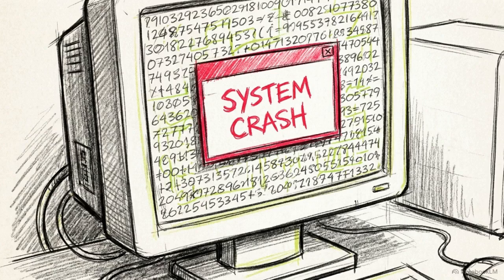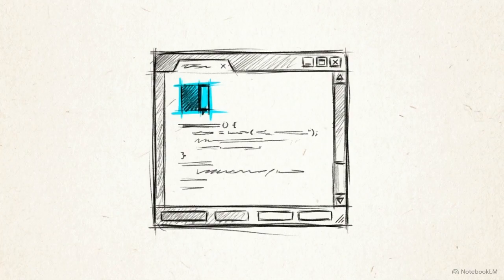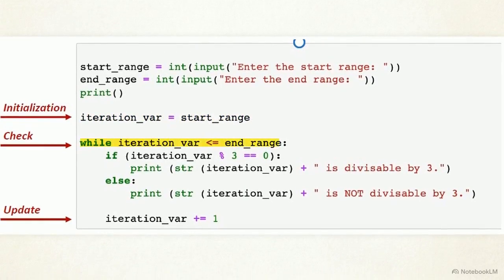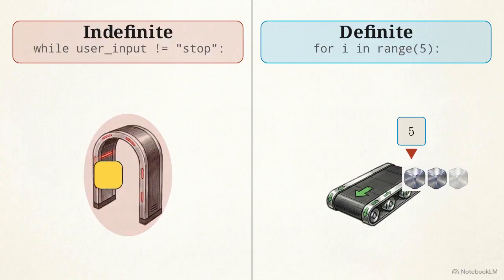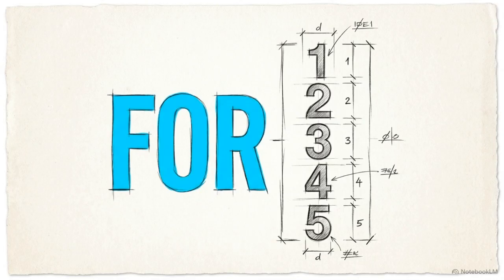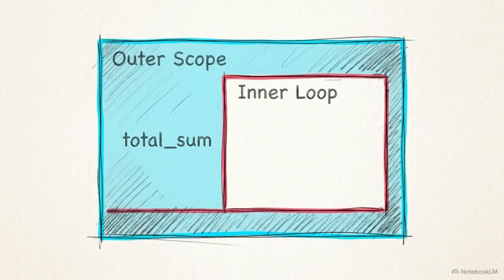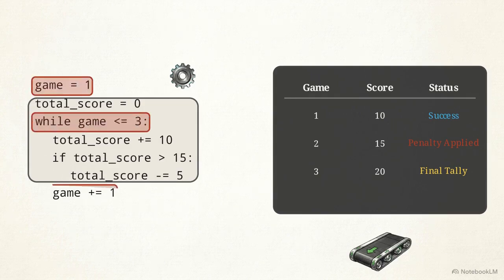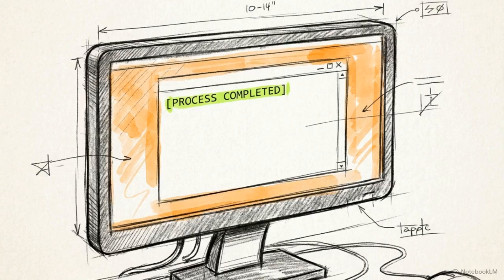Python Level 4: Mastering Iteration & The ICU Framework | CS Basics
Loops are the engine of every program, but they’re also the #1 cause of confusion and infinite crashes in CS coursework. In this Level 4 deep dive, we stop guessing and start building loops with total precision.

We are breaking down the ICU Framework (Initialize, Control, Update)—a simple, powerful methodology that ensures your loops are always logical, efficient, and bug-free.

In this video, we master:
- The ICU Framework: A step-by-step checklist to structure every for and while loop you write.
- Loop Mechanics: Understanding the critical differences between definite (for) and indefinite (while) iteration.
- The Accumulator Pattern: How to track data effectively by structuring your variables before the loop begins.
- Debugging Logic: How to identify why your loops are skipping steps or running forever.
Whether you're just starting to map out your assignments or trying to debug complex logic, this guide gives you the tools to command your code.
Let’s turn that "impossible" assignment into a system you can actually control.